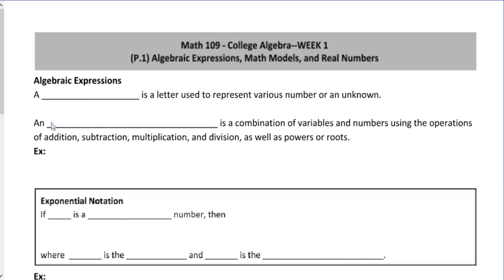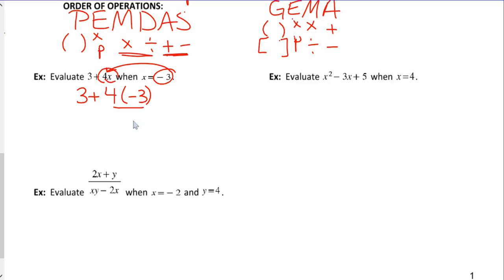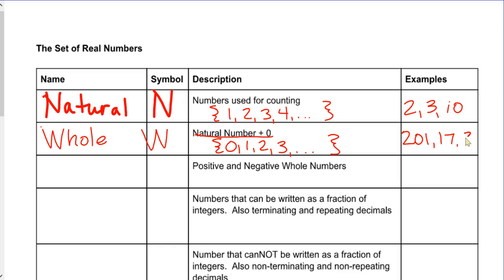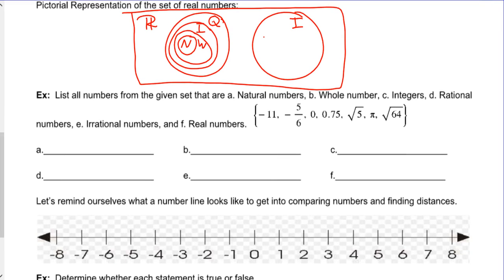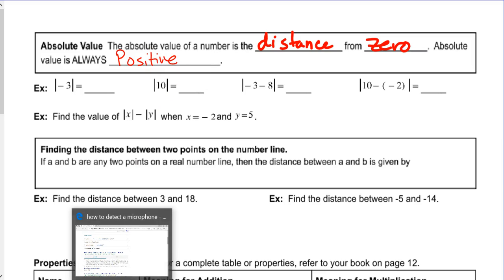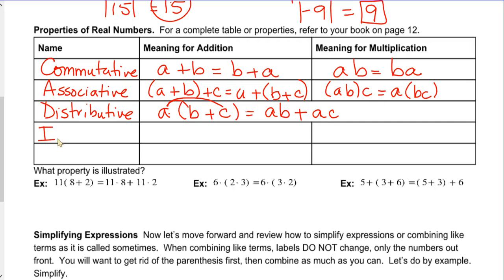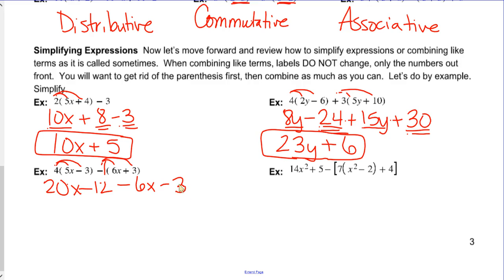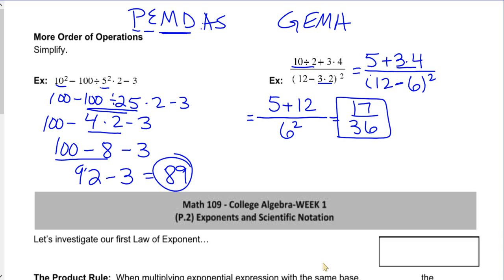Math 109--P.1--Alg Expressions, Math Models, Real Number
Preview this video which goes along with the lesson conducted to go with Robert Blitzer's College Algebra book (7th ed).